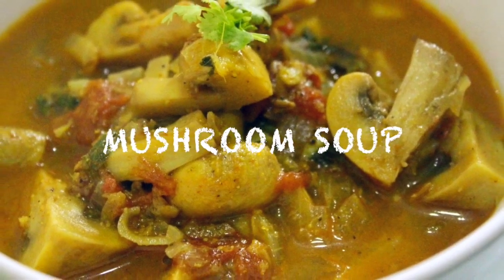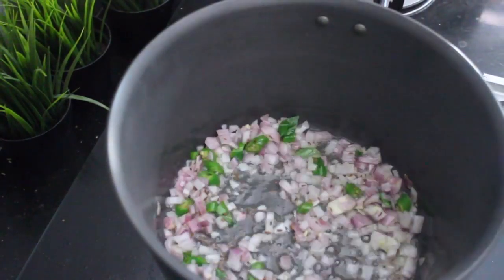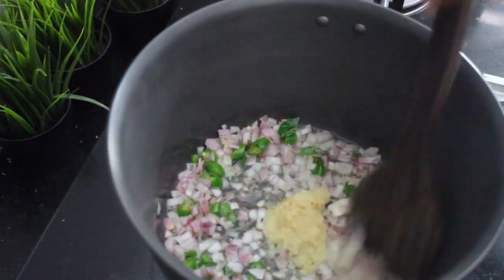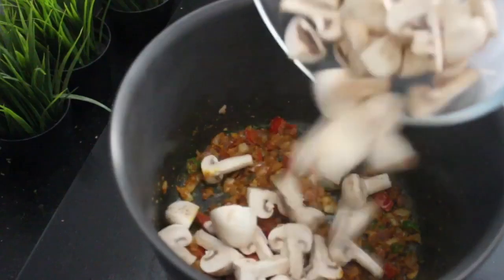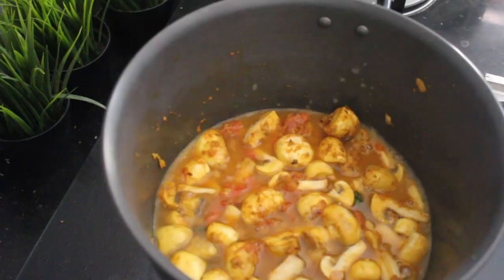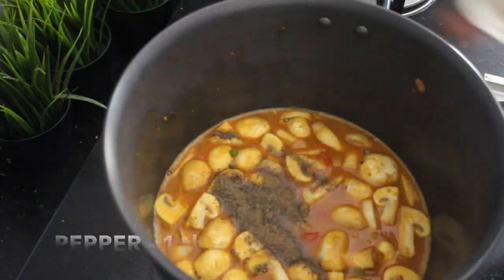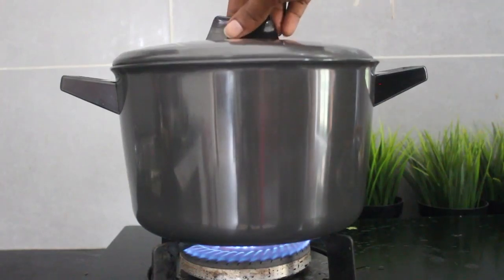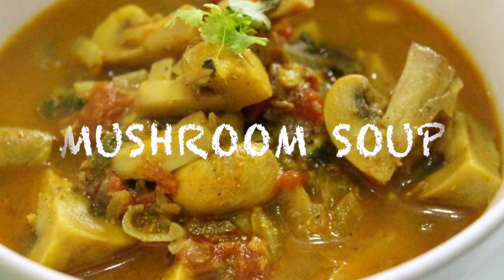"Spiced Elegance: Indian Mushroom Soup Recipe"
.Indian Mushroom Soup is a flavorful and aromatic dish that combines the earthy richness of mushrooms with the spices and seasonings characteristic of Indian cuisine. It typically involves sautéing mushrooms with onions, garlic, and a blend of Indian spices such as cumin, coriander, turmeric, and garam masala. This mixture is often cooked in a broth, sometimes made with vegetable or chicken stock, and occasionally includes creamy elements like coconut milk or cream. The result is a hearty, warming soup with a unique Indian twist, perfect for enjoying during cooler weather or as a starter to a meal.